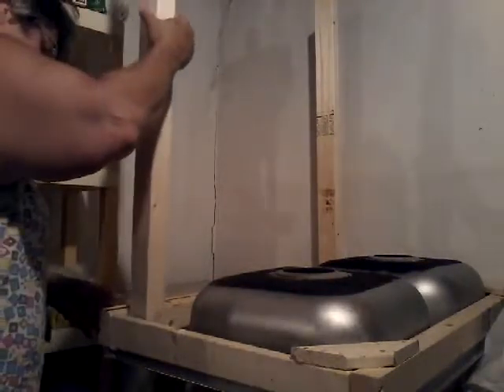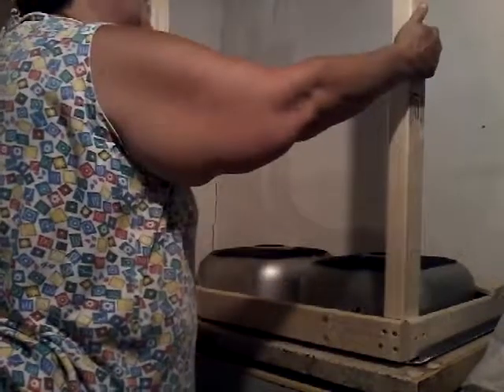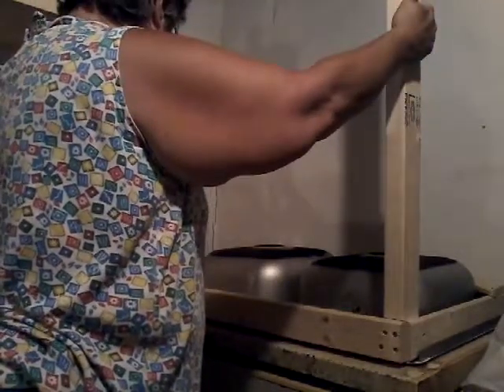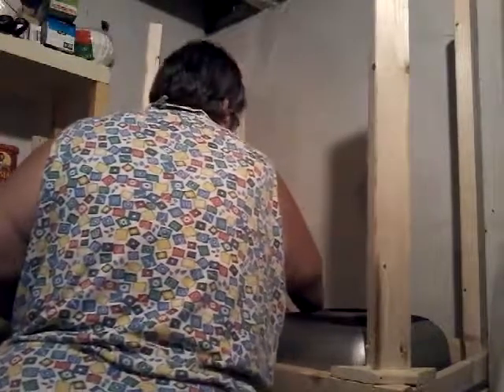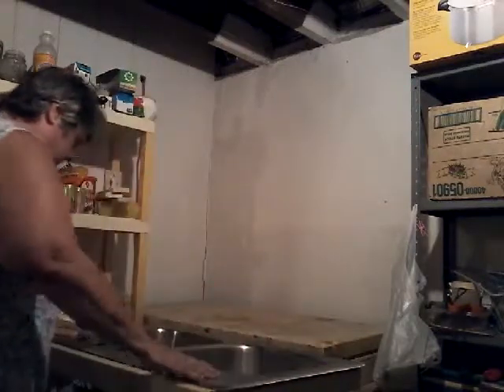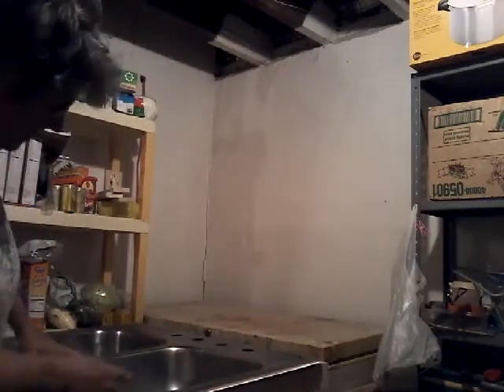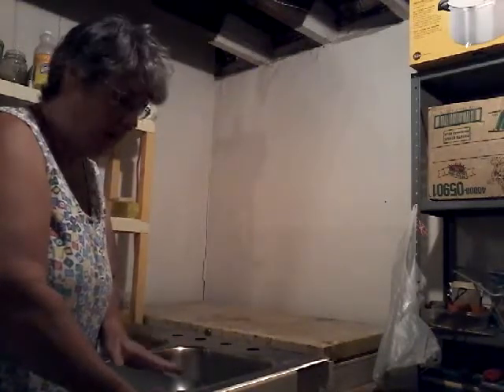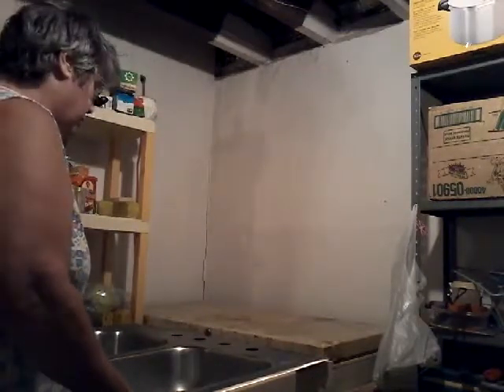Sink Base Finished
Finished my kitchen sink base.  Now it's ready for installation, once I demolish the old kitchen.  Let the "fun" begin!